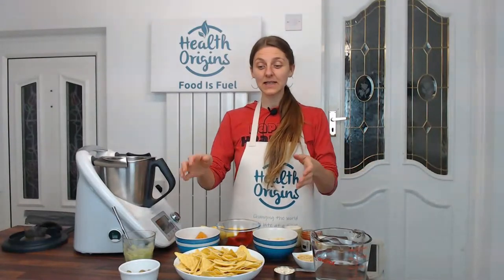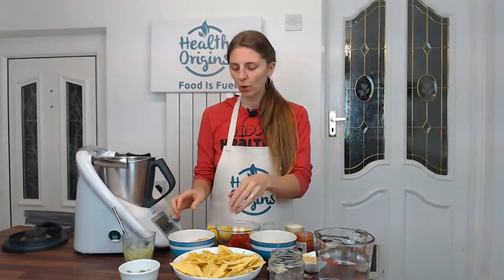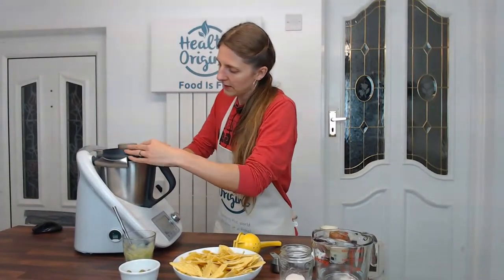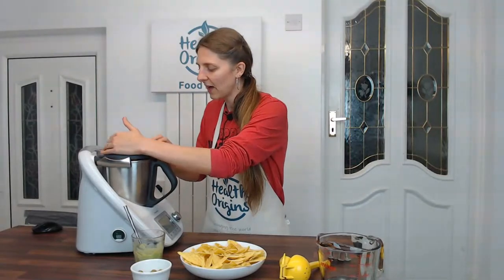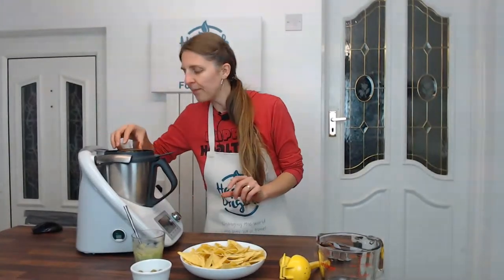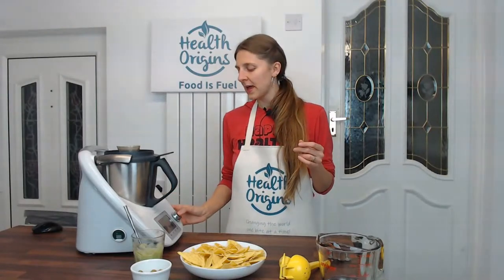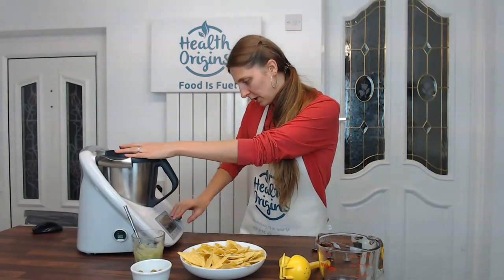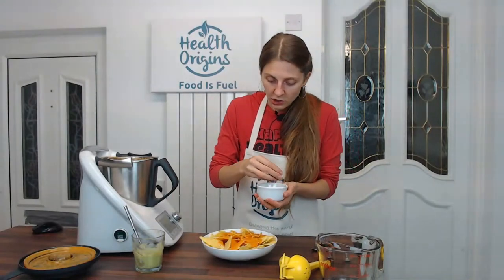Vegan nacho cheese sauce - no fat, full taste!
VEGAN NACHO CHEESE SAUCE - no fat, full taste! You know how sometimes you just crave something naughty? When a healthy salad just won't do. Loaded nachos with tons of vegan cheese is that vice for lots of people. Especially with a good movie. As there is already oil in the nachos, you don't want to load it with even more fat by adding your regular store bought cheese. That's where this zero added fat recipe comes in!

Ingredients:
1 medium/large sweet potato, steamed
1 medium white potato, steamed
1 roasted pepper (oven roasted without skins or marinated)
2-3 cups water
1/4 cup rolled oats
1/3 cup nutritional yeast (more nutritional yeast makes it cheesier)
1 Tbsp apple cider vinegar or lemon juice (don't add the full amount if using a marinated pepper)
2 tsp onion powder
2 tsp garlic powder
1 tsp smoked paprika
1/2 tsp salt
1 Tbsp tapioca or arrowroot powder (add into the cold mixture)

Get your nacho chips at the ready and let's party!

Inga